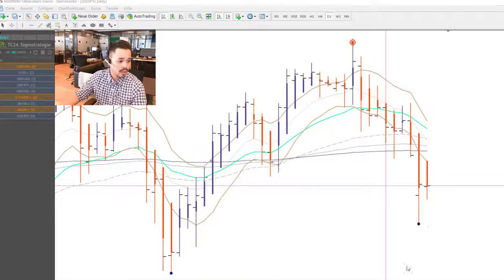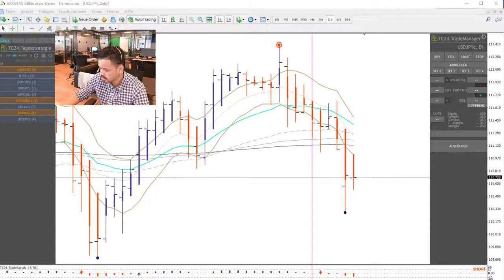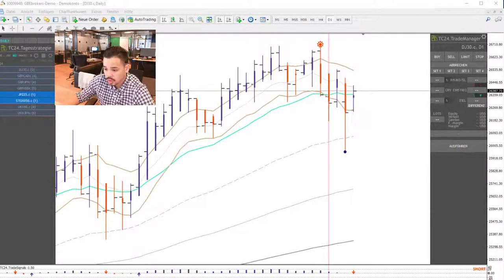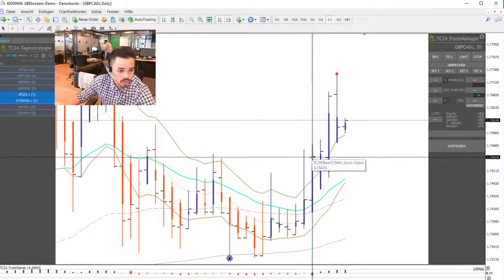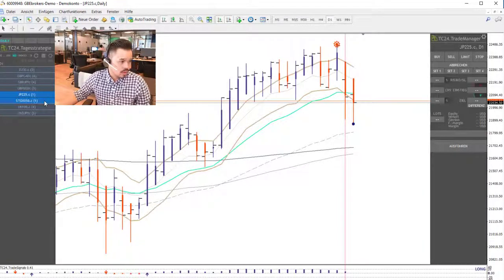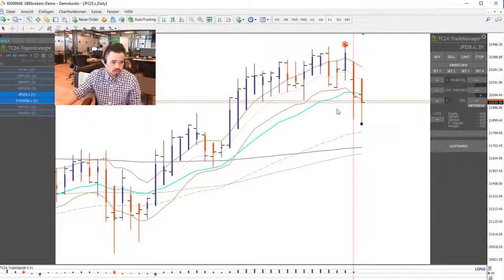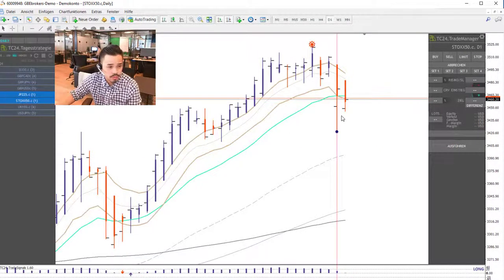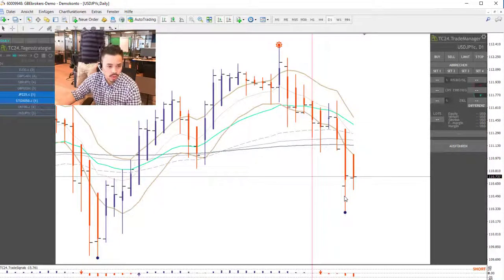TradersClub24 Swing Day Trading Strategy - Todays Entry Setup with Jimmy 07th May 2019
With over 1.000 members, TradersClub24 is one of the largest live trading communities in Switzerland, Austria and Germany. After many years of experience as a trader and trainer in the field of trading, there is only one way for us to convey success to private traders: clear strategies that we execute on a daily basis in our trading room, traceable and transparent for you and together with our club members and guests. So you have the opportunity to look over the shoulders of the experienced team of TradersClub24 and to exchange views within the TradersClub24 community.

The live trading room from TradersClub24 is moderated by Carlos Martins. We start the trading day together from 8:25am MESZ with the welcome of the guests and club members. If there is a signal in another TC24 strategy, we will of course trade it. A prerequisite for the trades is a clear setup and a certain dynamism and volatility in the markets. At 8:30am, we prepare for the market opening in the Dax at 9am MESZ with SwissBox and place our pending orders. Later in the day, we will watch the markets with the TC24.BlueBox, Heikin-Ashi strategy with the MasterTemplate III, the Kijun-Sen strategy and the Swing Daily Strategy Pro. The live trading room is usually open until 5pm.

"Be water," Bruce Lee said. The markets are usually in a chaotic state and a balance is rare. And exactly such a balance in price behaviour is automatically recognized by the TC24.BlueBox and displayed in the chart. An algorithm scans the price development according to certain criteria and comes up with a setup with a fixed profit target and point of entry. Then you decide and filter if you take these trade levels into the SwissBox order interface with one simple mouse click.

We know that many traders are employed and therefore cannot follow stock prices and markets all day long due to time constraints. That's why we developed the daily swing strategy Pro for foreign exchange markets years ago. This easy to learn trading approach is based on a mix of different indicators and is traded daily in the morning by Carlos Matins. A quick look at the chart early in the morning or the evening the day before is enough to see if there is an entry signal or not. The first take profit target is 0.25% of equity.

Good trades!